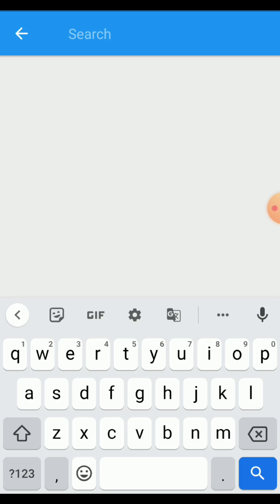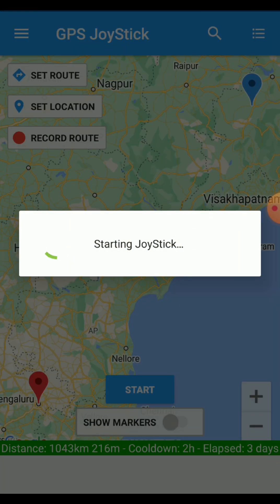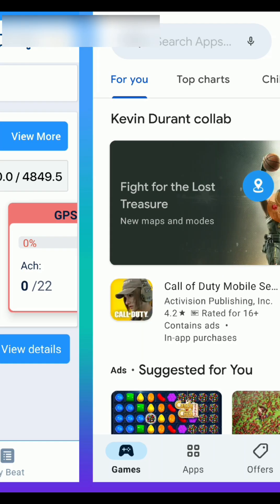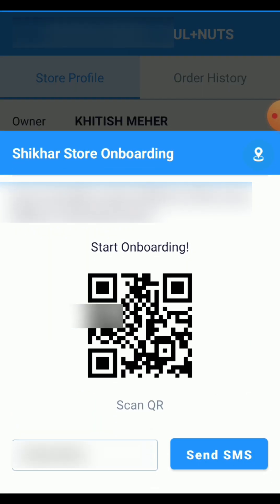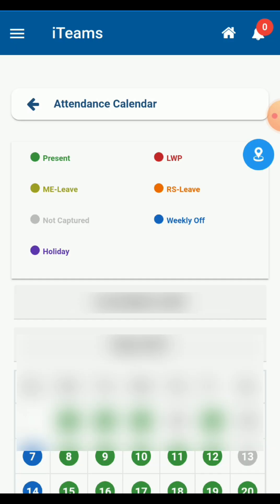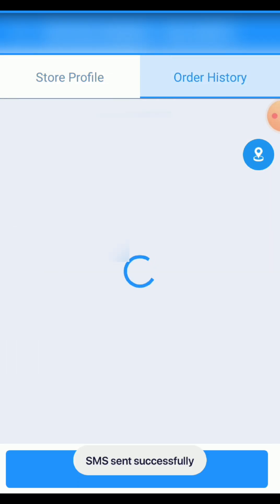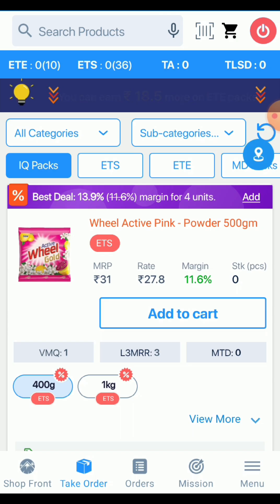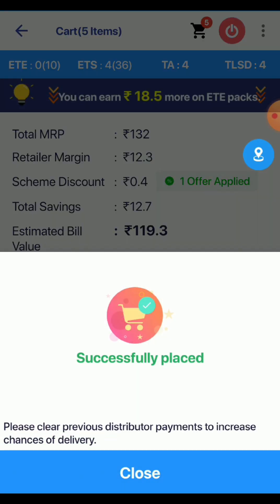SALES EDGE Fake GPS | How To Use Fake GPS in Sales EDGE